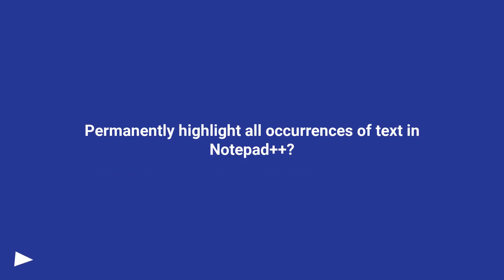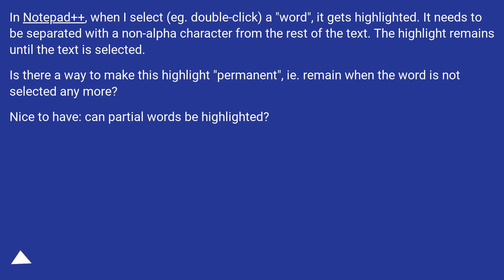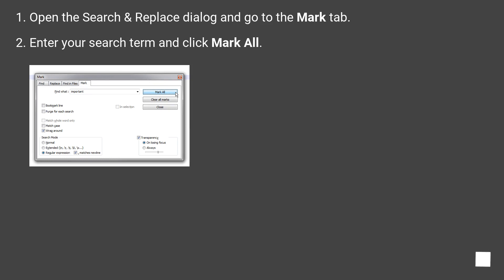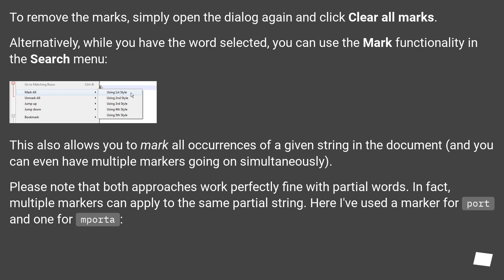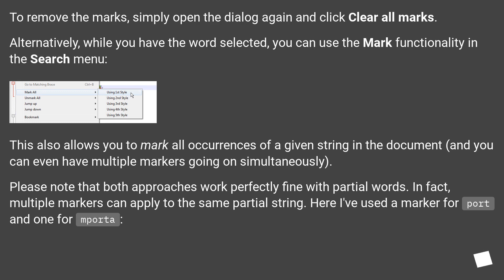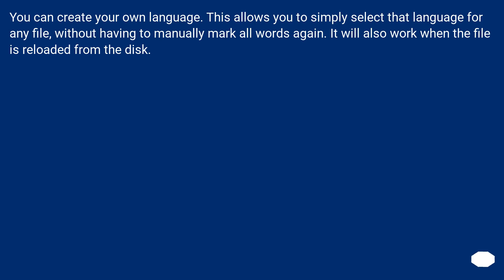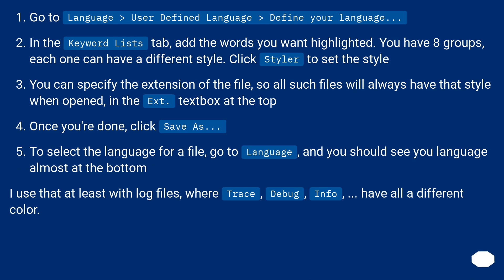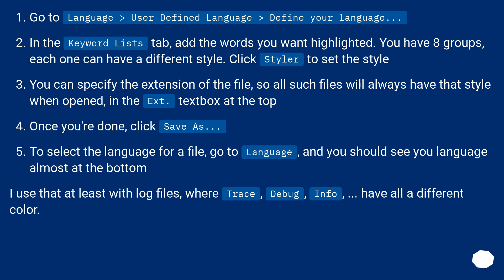Permanently highlight all occurrences of text in Notepad++?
Chapters
00:00 Question
00:39 Accepted answer (Score 92)
02:14 Answer 2 (Score 14)
02:39 Answer 3 (Score 0)
03:48 Thank you